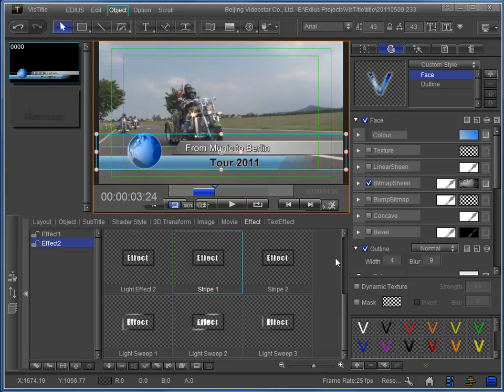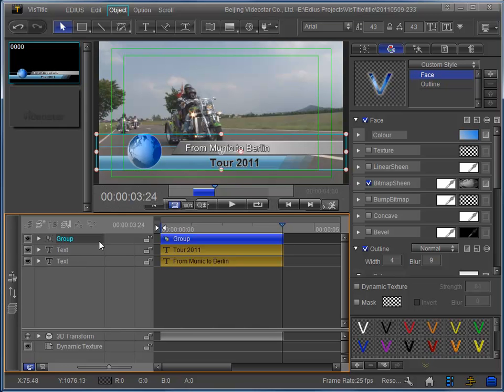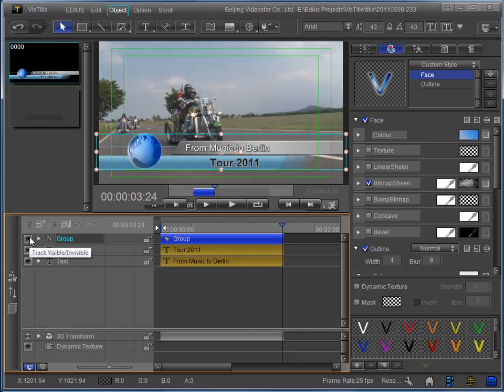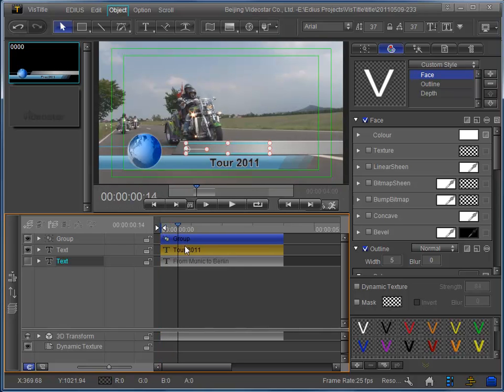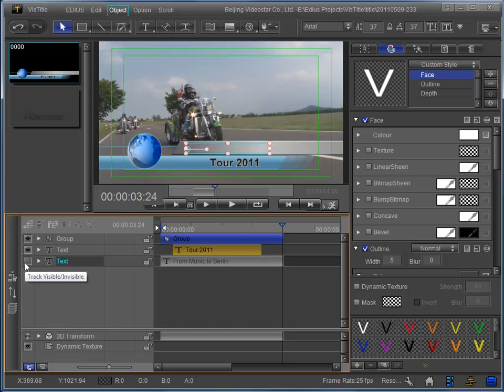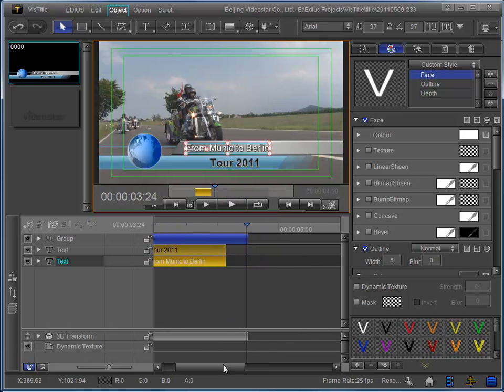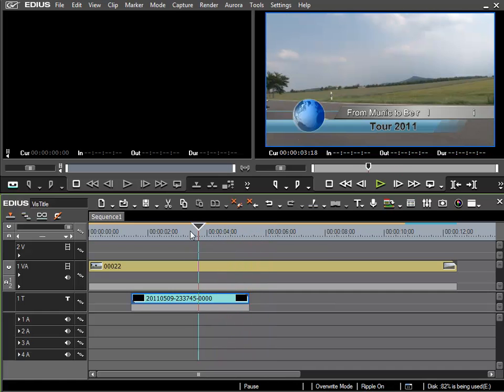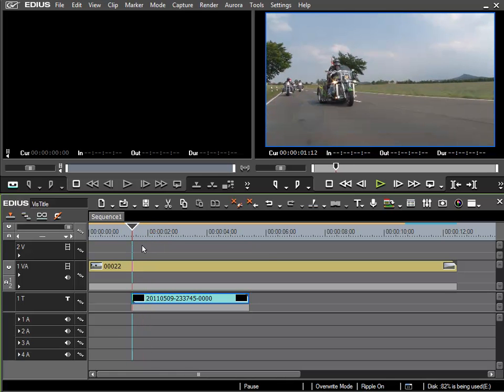169. Optimizing Animations.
Adjusing animations in the VisTitle timeline.